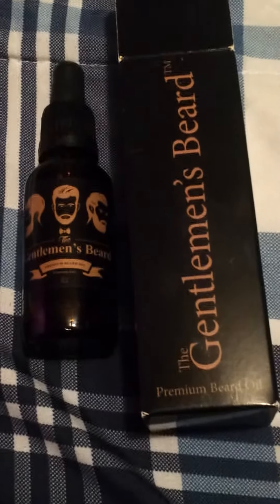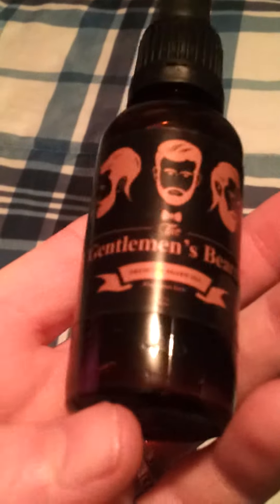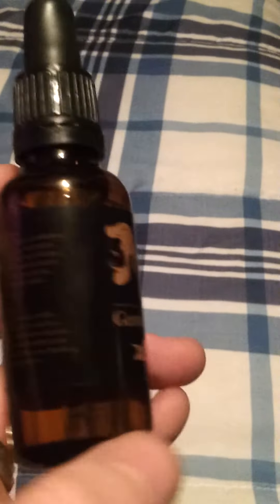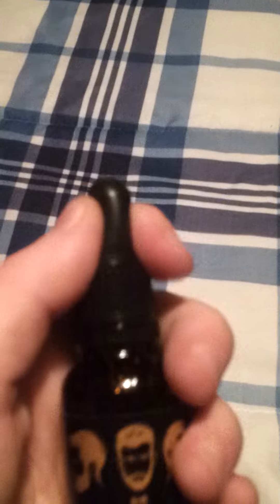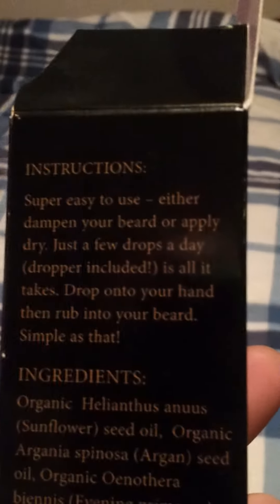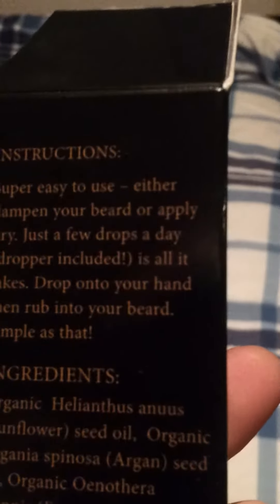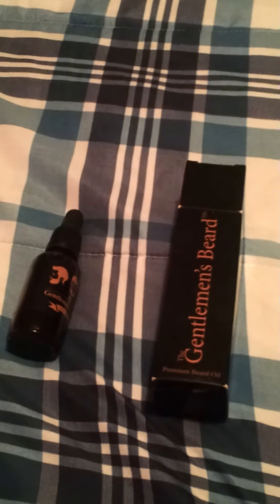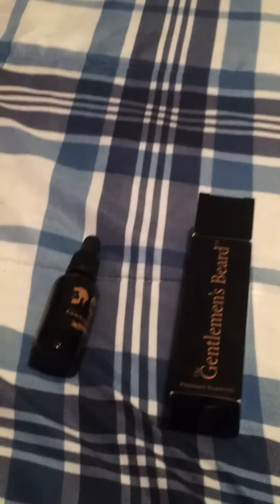The gentlemen beard oil review